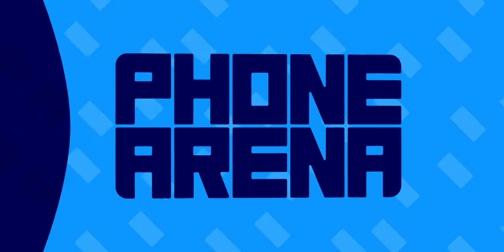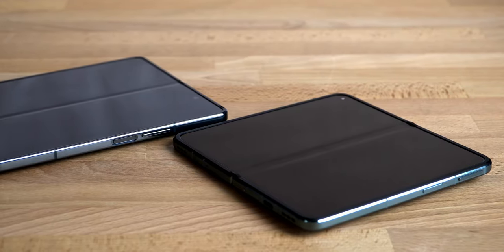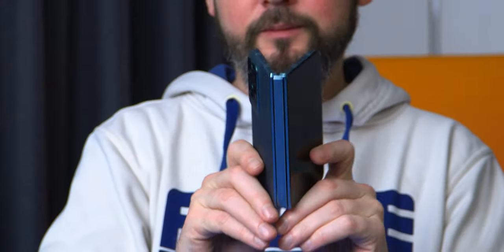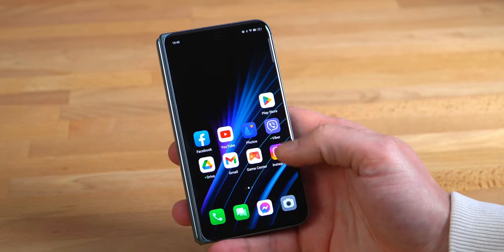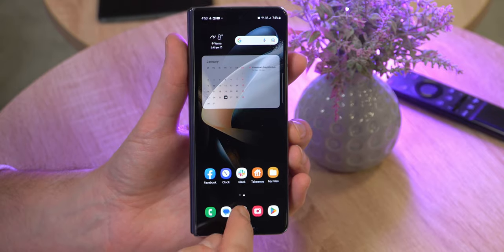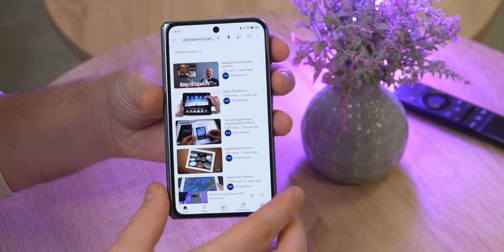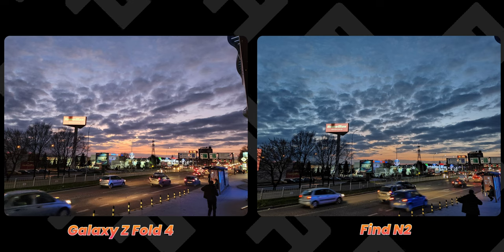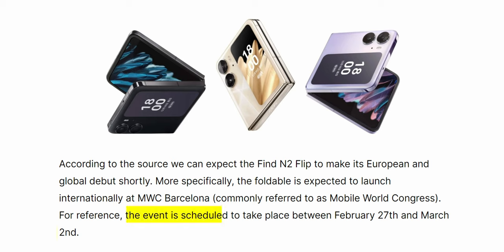Which One Should You Buy: Oppo Find N2 vs Galaxy Z Fold 4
Late last year, Oppo launched its own booklet-foldable. The Find N2 brings 2nd gen goodness, improving a lot on the unique formula of its predecessor. With a different form factor, powerful chipset, and its own feature-rich software, does it have what it takes to beat the king — the Galaxy Z Fold 4?